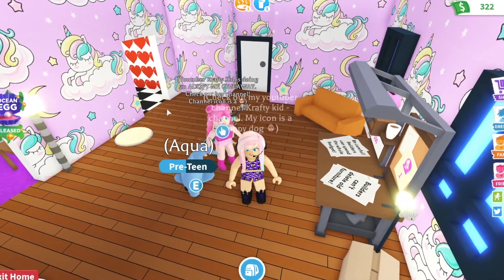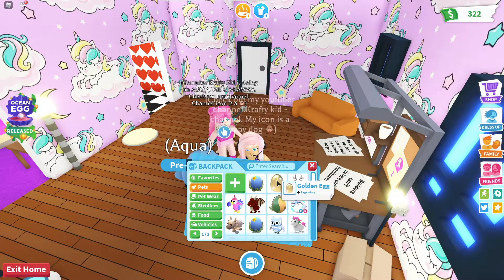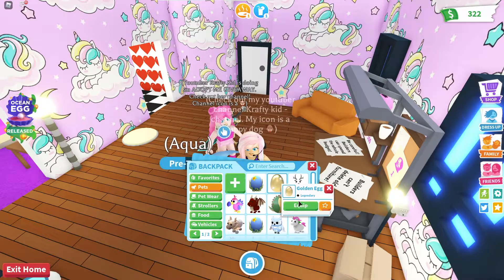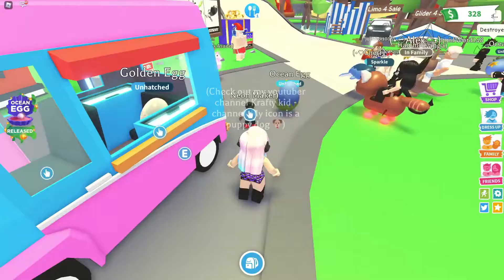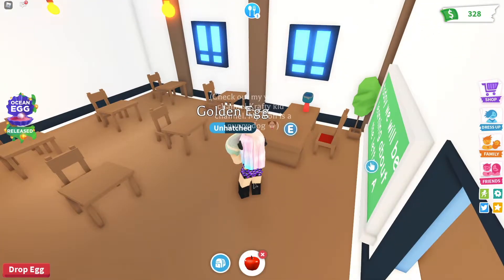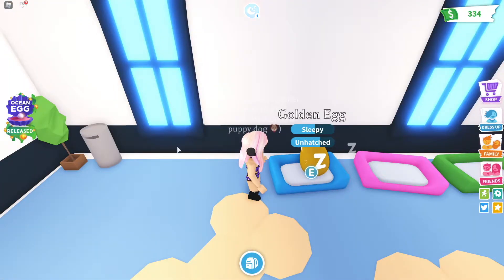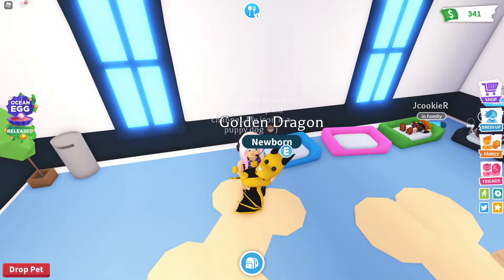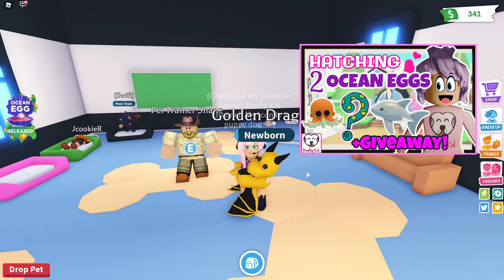HATCHING A GOLDEN EGG IN ADOPT ME (ROBLOX) || HATCHING A LEGENDARY GOLDEN PET!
I will be hatching a GOLDEN EGG in Adopt Me Roblox.  This video is about hatching a golden egg. Which legendary pet will I be hatching? Will it be a unicorn, dragon or griffon?

Make sure to enter my giveaway on my previous video where I will be giving away an OCEAN EGG.